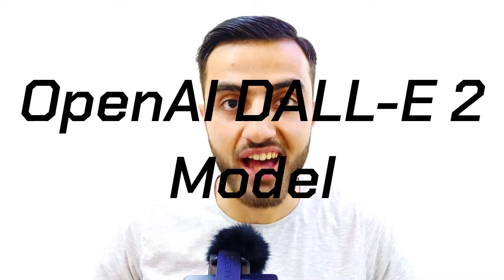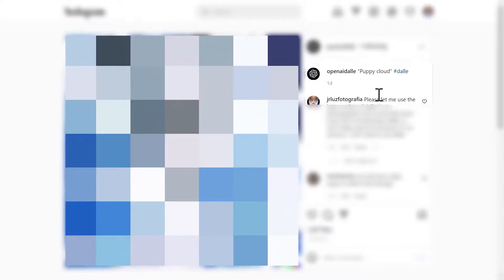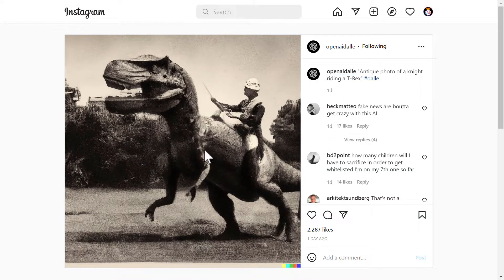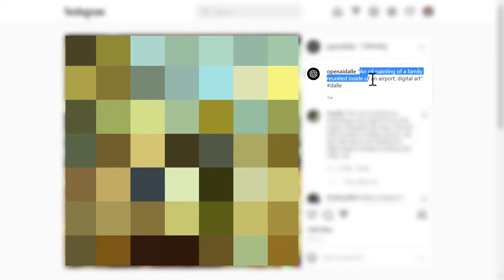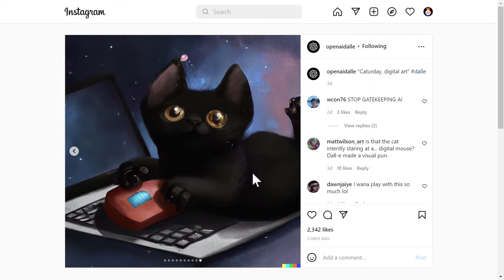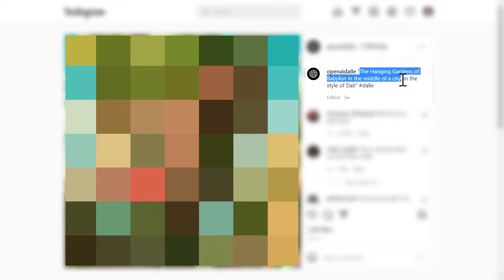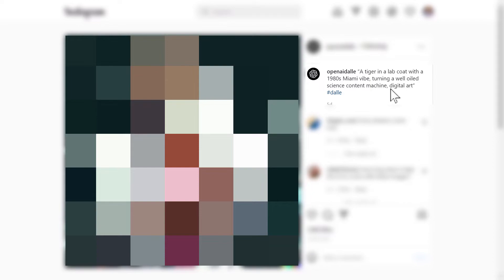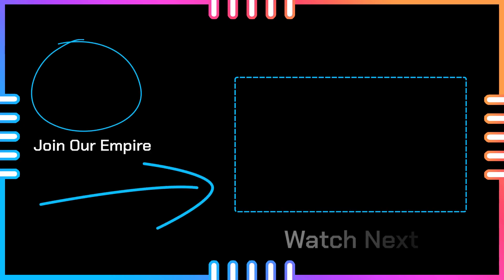OpenAI DALL-E 2 AI: 11 New Dazzling AI-Generated Images | The A.I. Knowledge Show | Ep 5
We just can't get enough of these dazzling AI-generated images! OpenAI has done it again with their DALL-E 2 algorithm, creating even more realistic and lifelike images. At the same time, DALL-E 2 is able to create stunning pieces of art. Check out some of the amazing results above of this text to image AI.

DALL-E is an artificial intelligence model that creates images from textual descriptions, revealed by OpenAI on January 5, 2021. It uses a 12-billion parameter training version of the GPT-3 transformer model to interpret the natural language inputs and generate corresponding images.

Moreover, DALL-E is capable of creating images of many types, including realistic ones, abstract art, and even photographs of everyday objects. The images it creates are often both beautiful and fascinating, showing a deep understanding of reality as well as a surprisingly human artistic sensibility.

DALL-E 2 is the successor to DALL-E. OpenAI announced a few weeks ago that it has significantly improved the accuracy and efficiency of its model, resulting in even better images than before.

It has new features like taking images and creating different variations of it inspired by the original.

In addition, DALL-E 2 can make realistic edits to existing images from a natural language caption. It can add and remove elements while taking shadows, reflections, and textures into account.